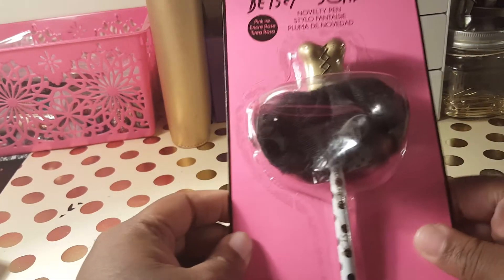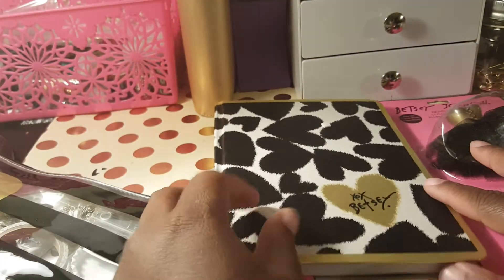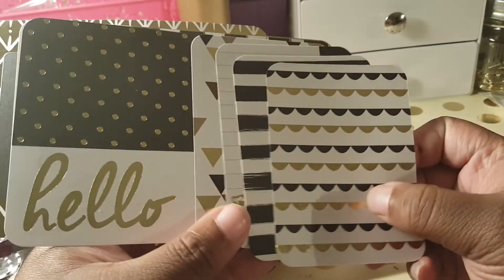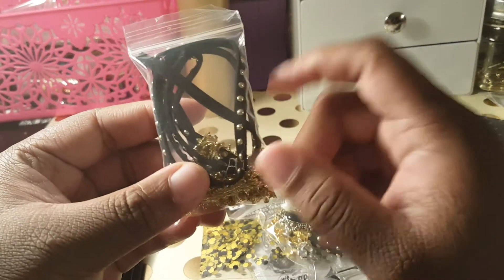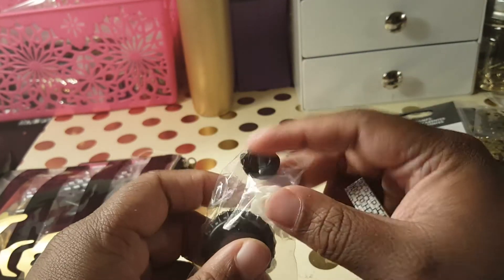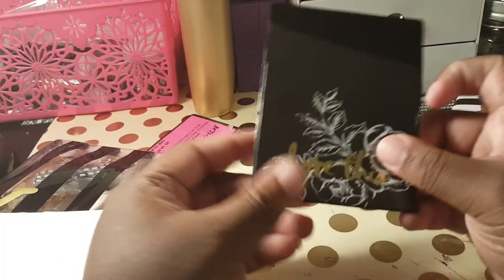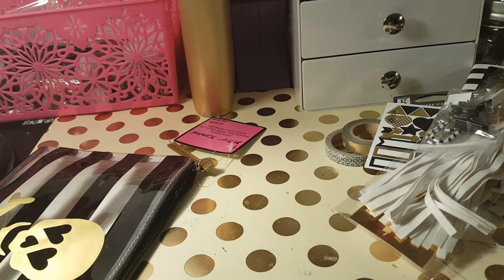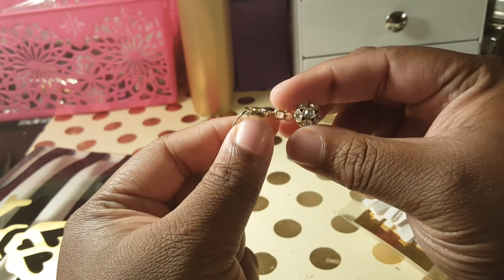CLOSED**** GIVEAWAY **** 60+ SUBBIE GIVEAWAY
Rules to the giveway

2.open to us and international

3. Must like the video

4. Comment a number from 100 to 500